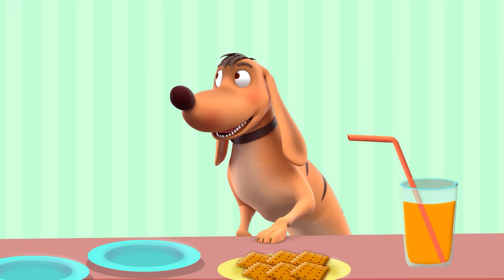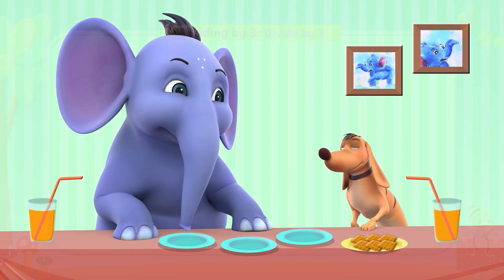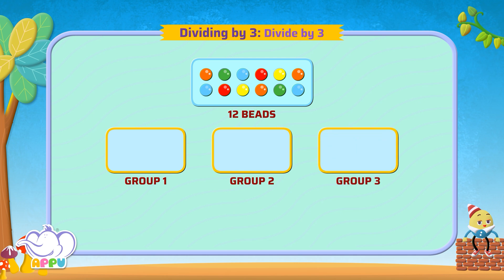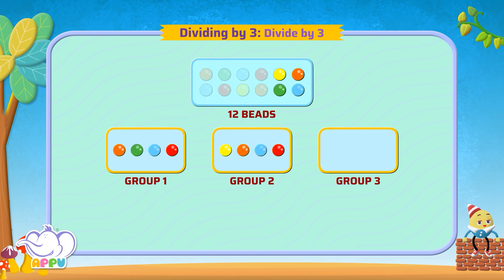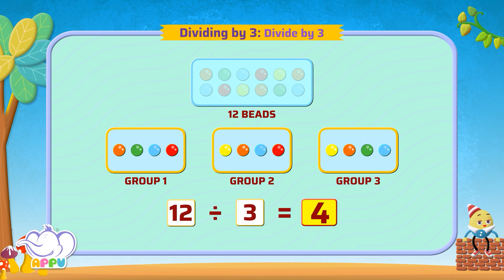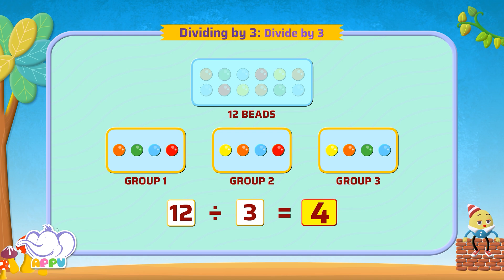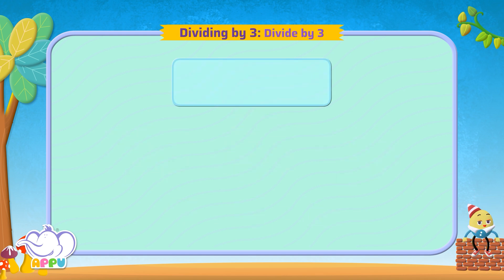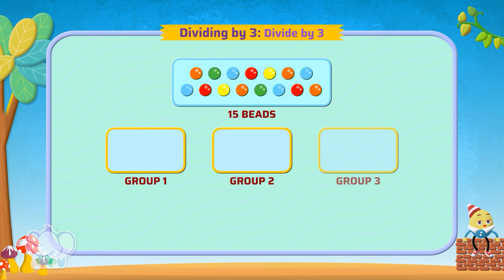G2 - Module 11 - Exercise 1 - Divide by 3 | Appu Series | Grade 2 Math Learning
Jump into the fascinating world of division and learn how to divide by 3! Enhance your math skills and enjoy an amazing adventure with Appu and Tiger!